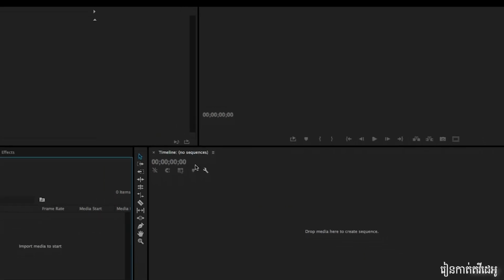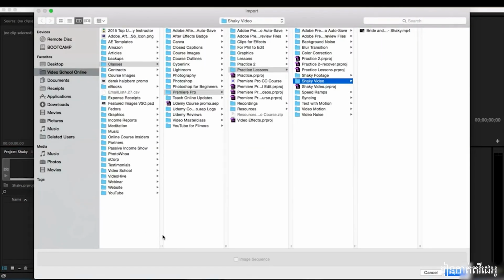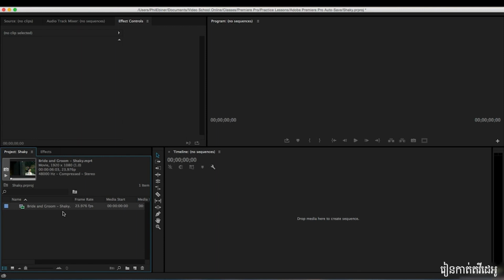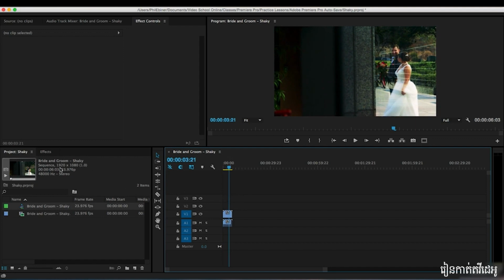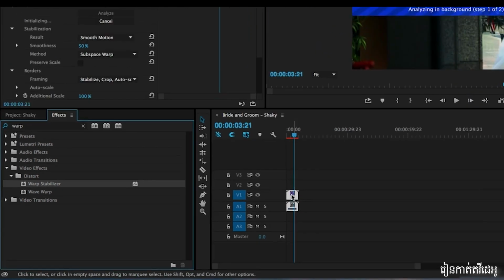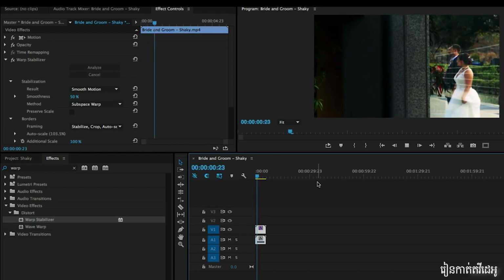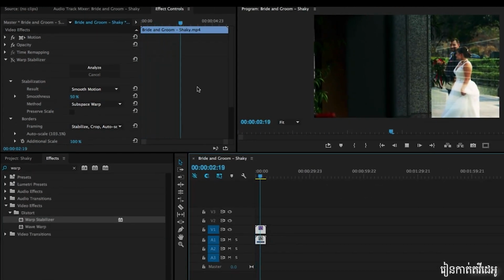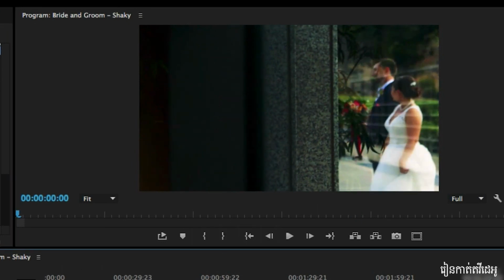1​ Stabilize Shaky Video with Just a Few Clicks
premier pro
video editor
learn premiere pro for beginners,
learn premiere pro in 15 minutes,
what’s new in premiere pro cc 2022,
premiere pro,
Adobe Premiere Pro Tutorial for Beginners,
Adobe Premiere Pro Tutorial for Beginners 2021,
Adobe Premiere Pro Tutorial for Beginners 2022